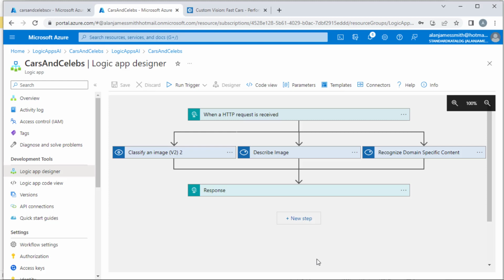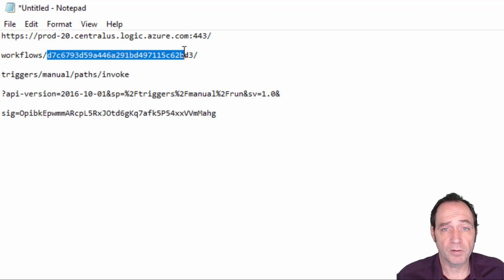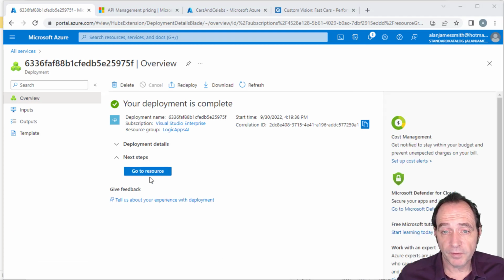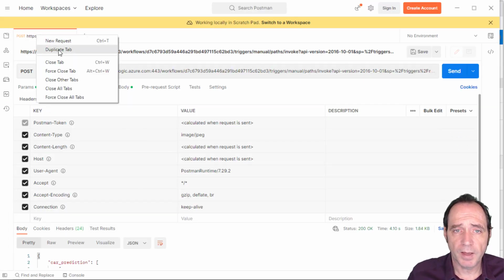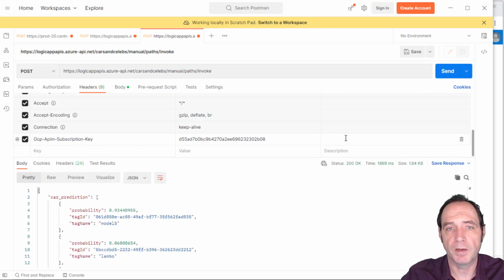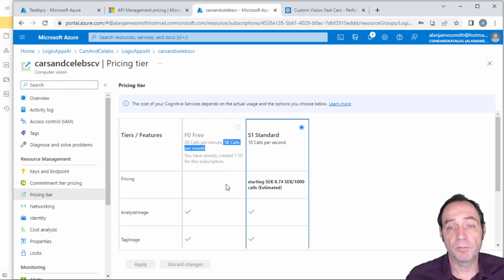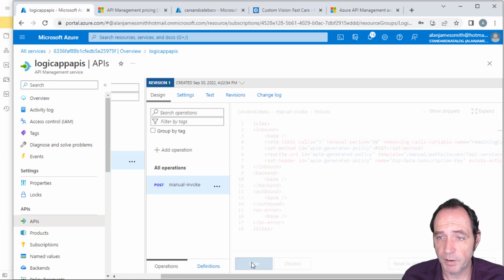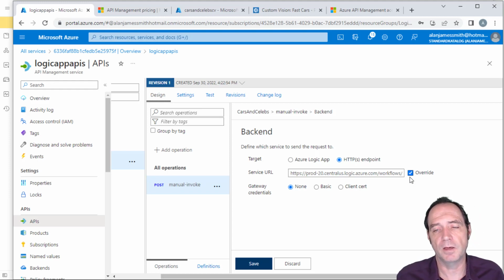Logic Apps & Azure API Management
In this webcast I’ll show how HTTP triggered Logic Apps can be exposed using Azure API Management. I’ll run through the concepts of using products and subscriptions to provide authentication using API keys, and how policies can be used to modify URLs and implement rate limiting.